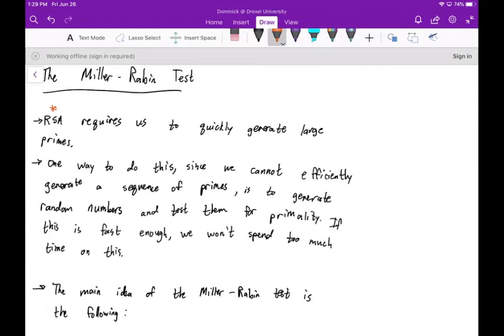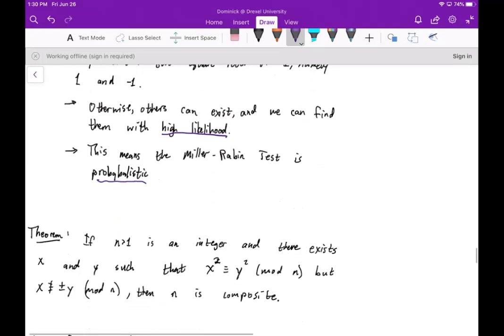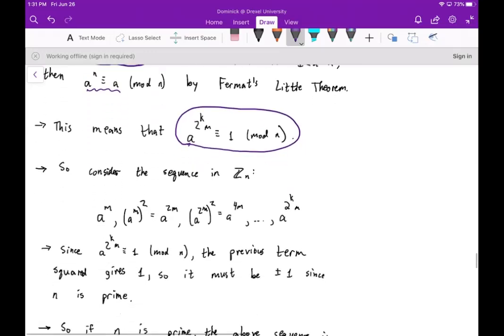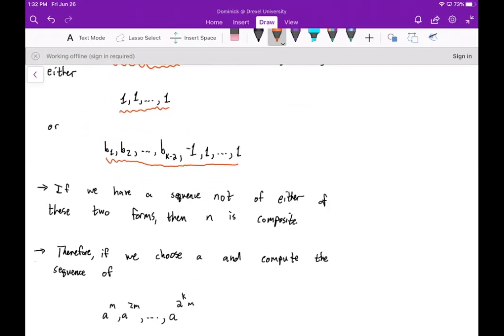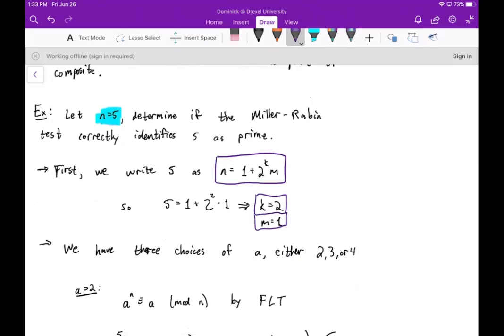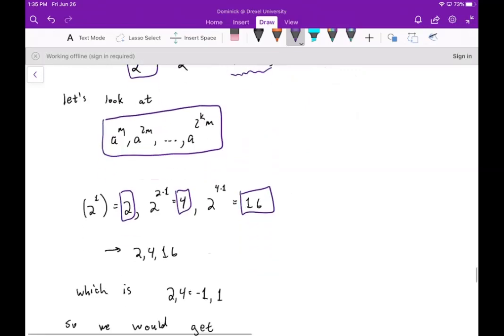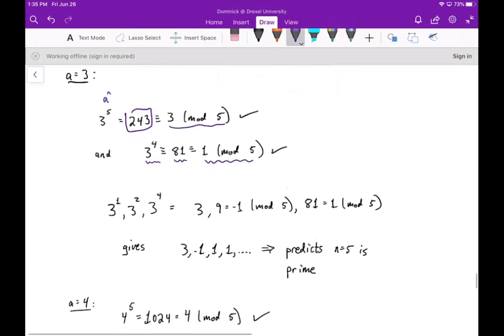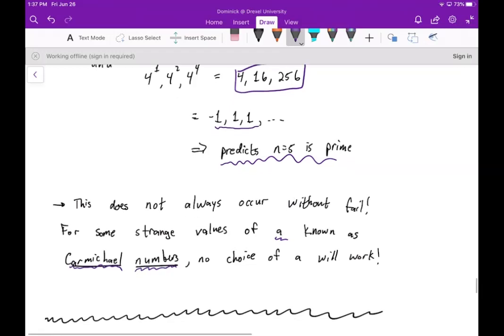The Miller Rabin Test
Description of the Miller-Rabin Test for testing primality of numbers.